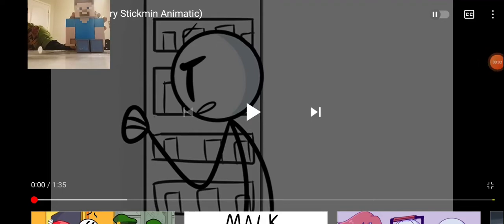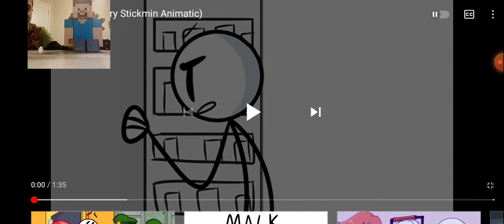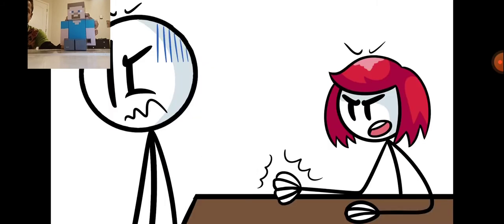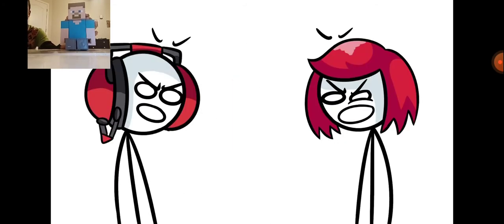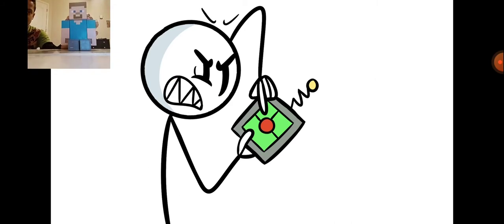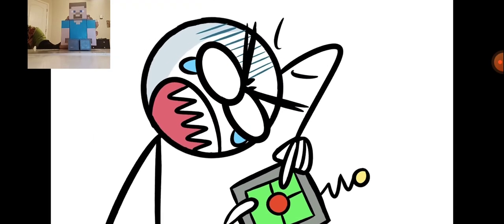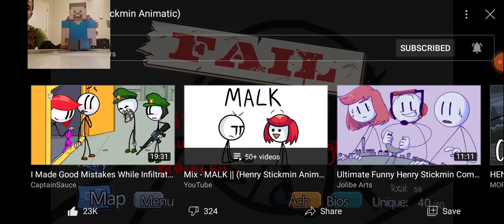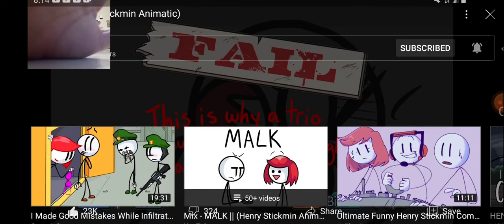Steve Reacts To Henry Stickmin Animatic MALK!!!